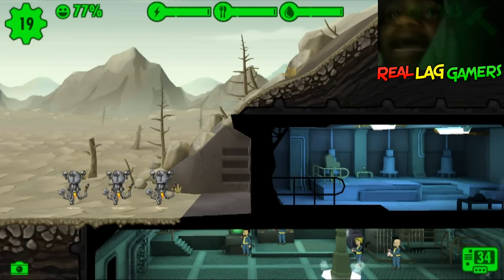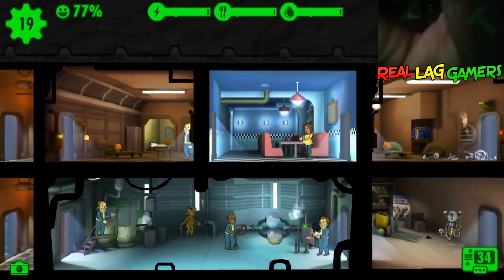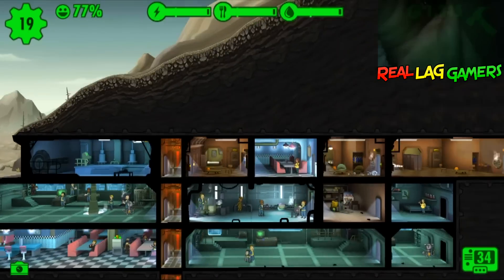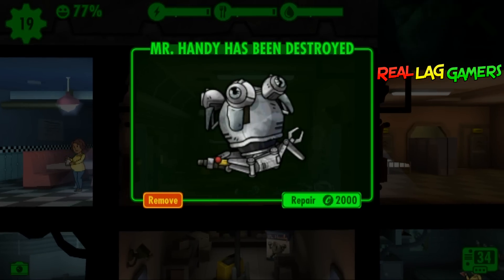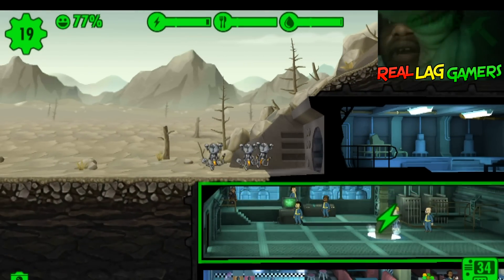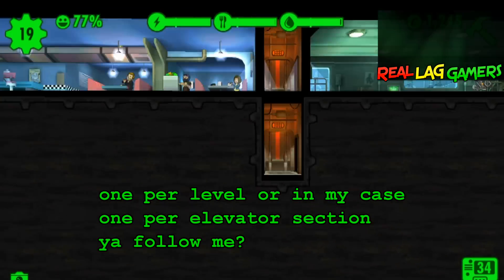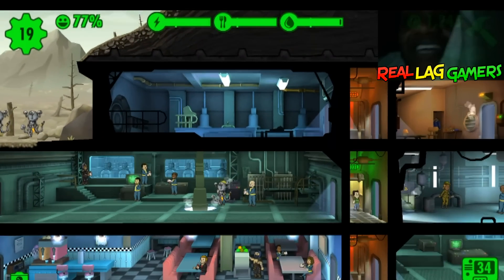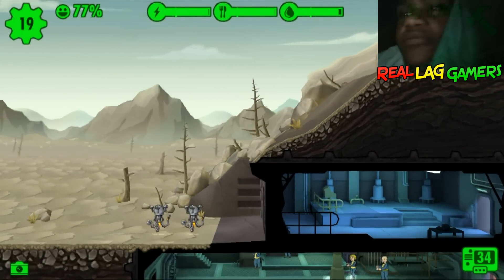Fallout Shelter What REALLY Happens to Mr.Handy When he dies ! UPDATE !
Have your Mr.Handy Died in the Fallout Shelter or your wondering what happens if mr.handy dies in the fallout shelter? well i have found out something new after restarting my Fallout shelter game and looking around only to find mr handys body on the ground before i thought you couldnt bring back mr.handy but i was WRONG! (thankfully) You can bring back mr handy once you get around 2000 Fallout shelter bottlecaps which will then revive mr.handy from the dead or broken robot pieces! but you also get the choice to remove Mr.Handy if need B, The choice is yours!

We are growing Ever Stronger!

Thanks for checking the descritpion :)

Channel & Social

Real Lag Gamers Twitch - Twitch.tv/reallaggamers

 today!

and look forward to more AWWWWWEEEESSSOMMME videos coming soon! DAP up that like button then stand at ATTTTTTENTTTION! see you later troops.